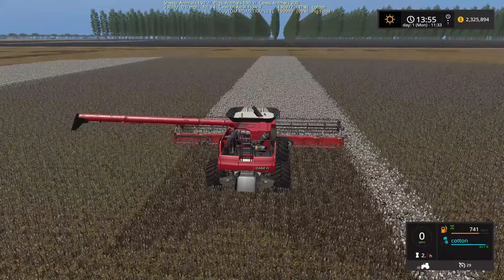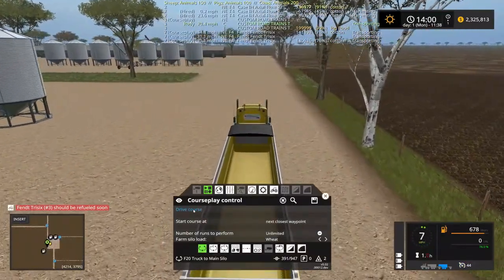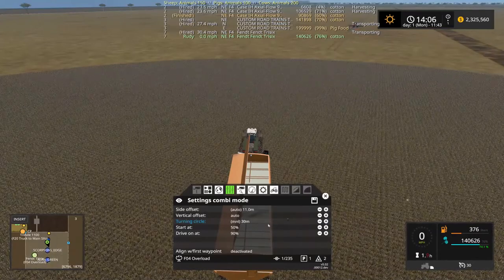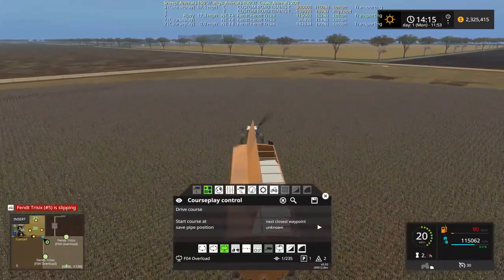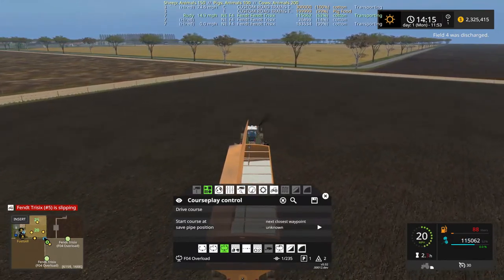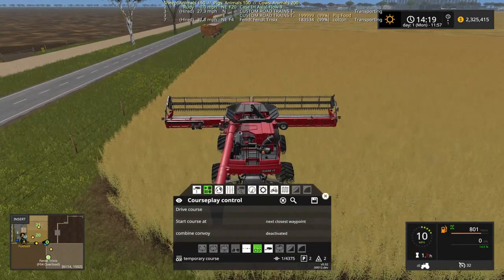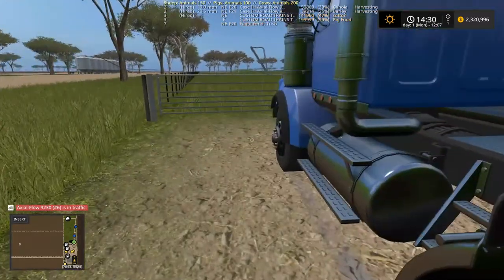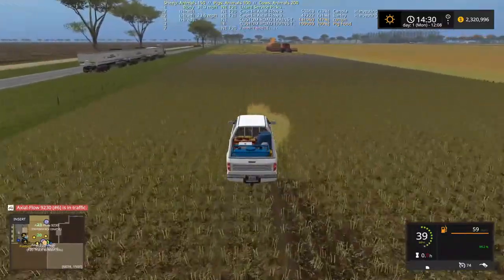Let's Play Farming Simulator 17 On A 16X Australian Farm Ep 2